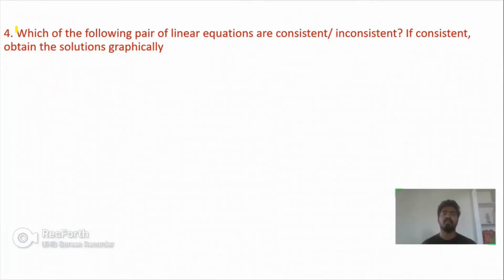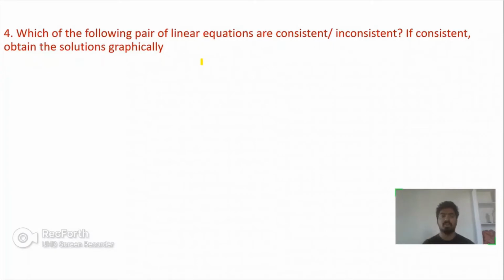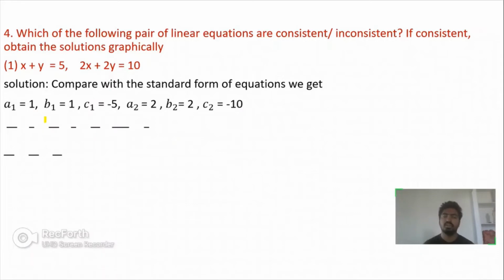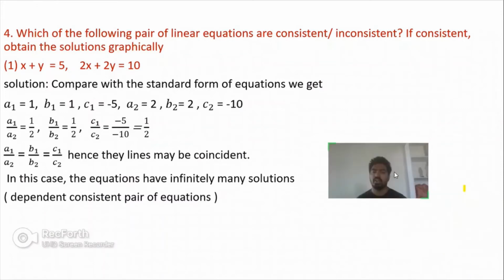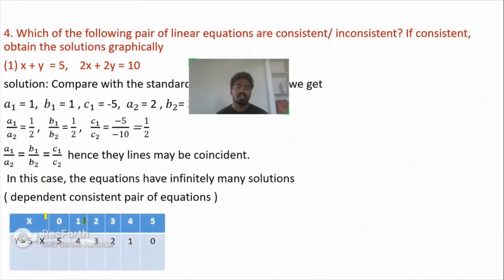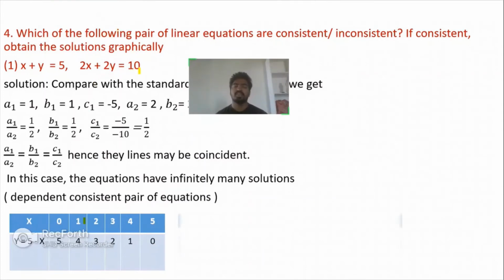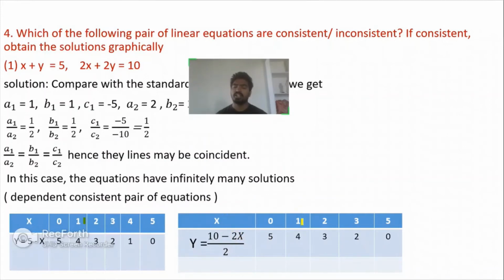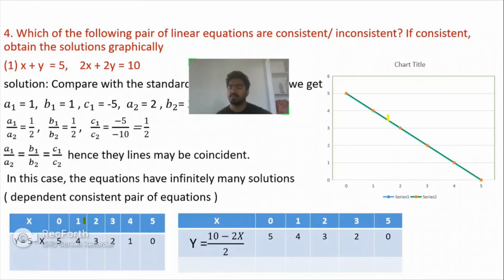CBSE 10TH MATHEMATICS A PAIR OF LINEAR EQUATIONS IN TWO VARIABLES PART - 16| Ex- 3.2@ 4(1)|Maths ppt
in this video we had a clear cut introduction over chapter - 3 A Pair of Linear Equations in two variables in which now we are doing problem - 4(1) in the Exercise - 3.2